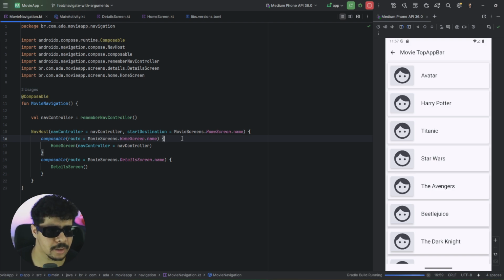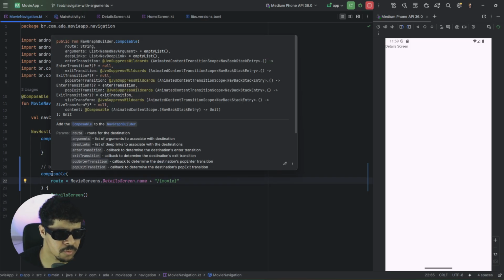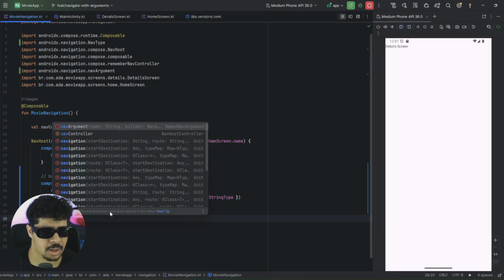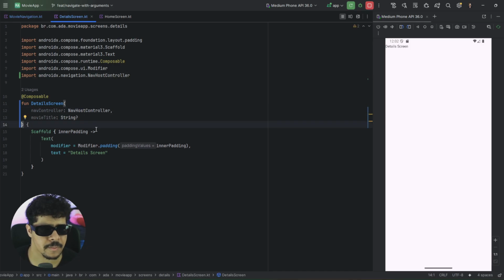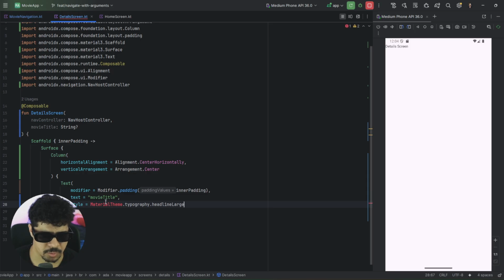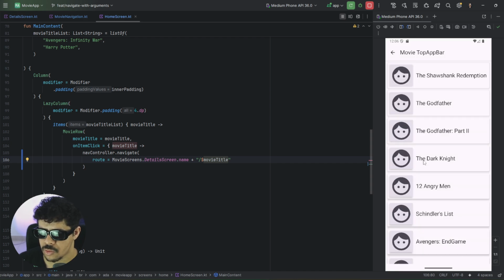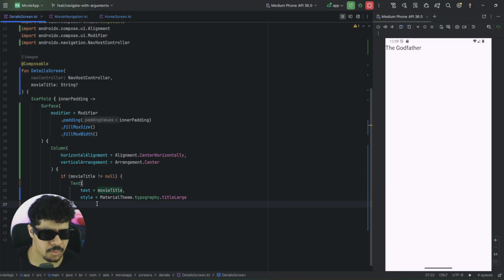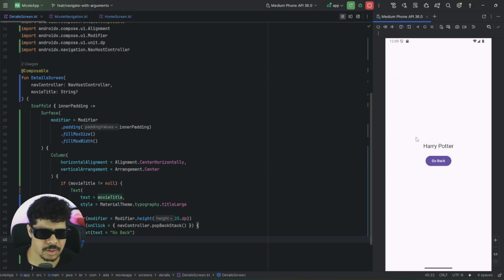Navigating and Passing Arguments, and Navigating Back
In this video, we navigate between screens with arguments, and I also show how to use the navigate popBackStack to return to the previous screen.